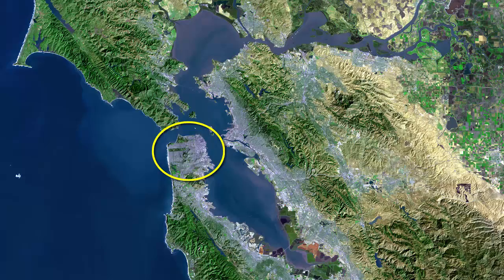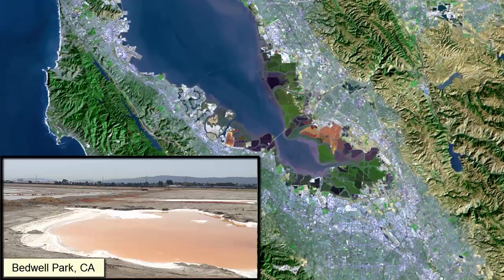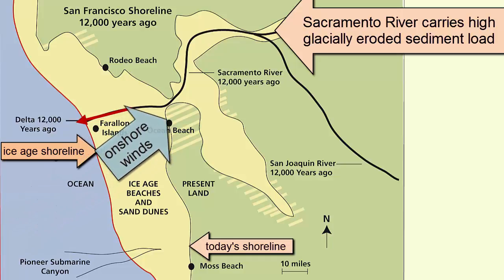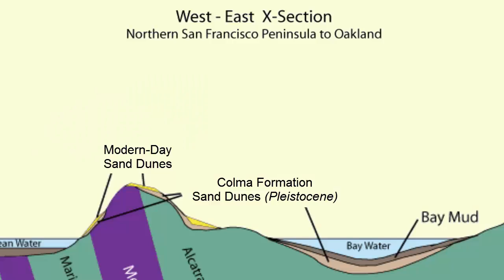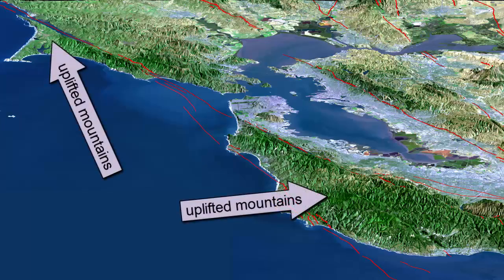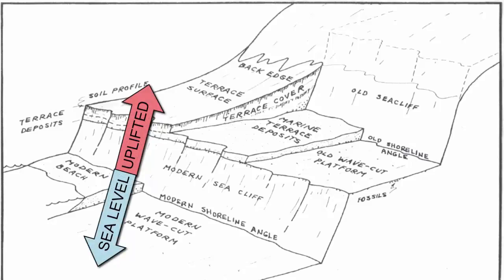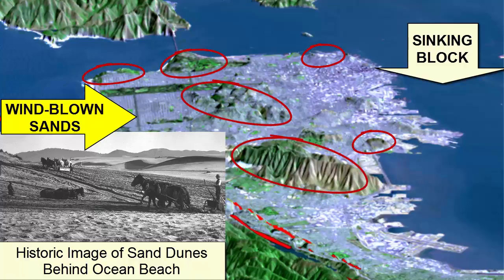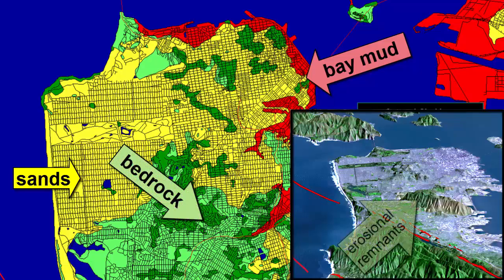San Francisco Bay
For an introductory college-level physical geology class: a review of the formation of San Francisco Bay, the erosional and depositional features that have impacted it in the past and present, and the landforms and features found on the Pacific Coastline and within the estuary itself. It also reviews what San Francisco Bay looked like during the last ice age and the remnants of that ice age found today in the sands that underly the city of San Francisco.

**This video comes near the end of the semester, so there may be terms with which the audience is unfamiliar, in particular the concepts of plate tectonics and earthquakes. For a full playlist, refer to the Geology playlist on the Earth Rocks! YouTube Channel.

Content within this video is based on information available in any standard introductory college geology textbook, such as Essentials of Geology -- Tarbuck and Lutgens -- Pearson Publishing.

Part of the Coastlines Series:
Part I: Coastlines
Part II: Beaches and Migrating Sand
Part III: Estuarine Mixing
Part IV: San Francisco Bay

NOTE: This is a new version that fixes an error on one of the labels in the previous version, which had 984 views and 7 likes (no dislikes).